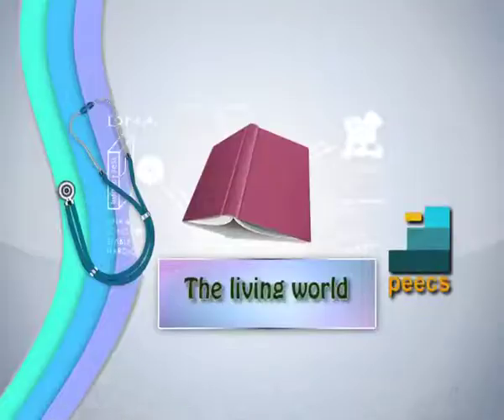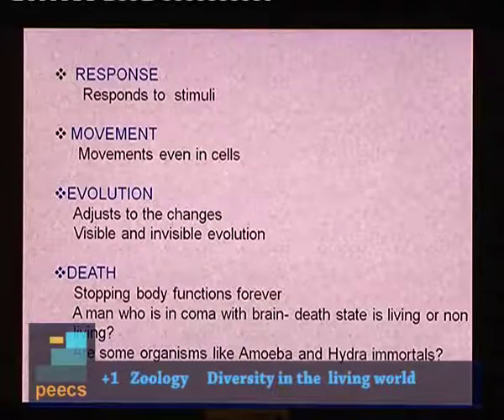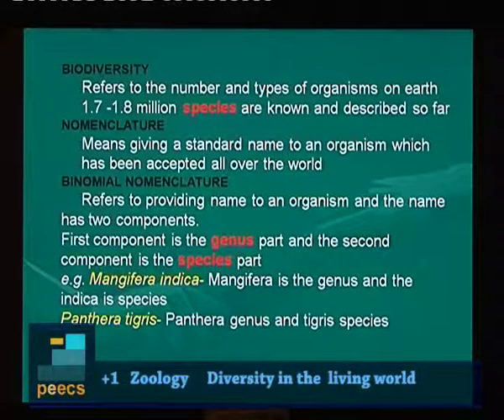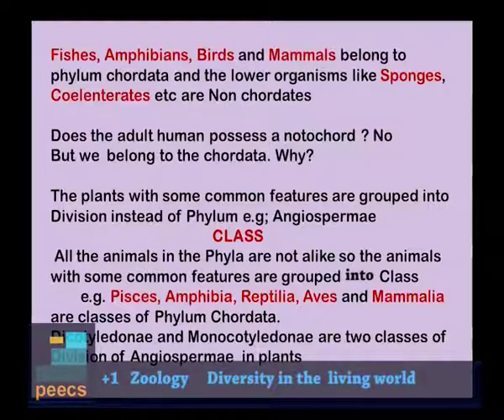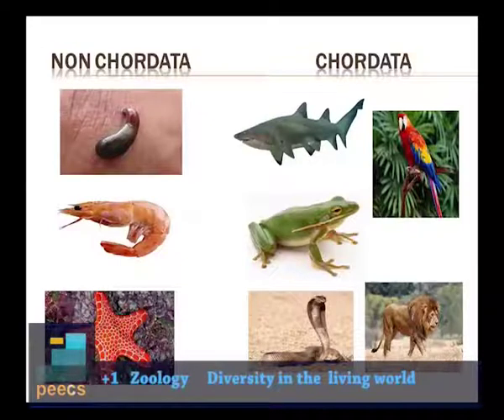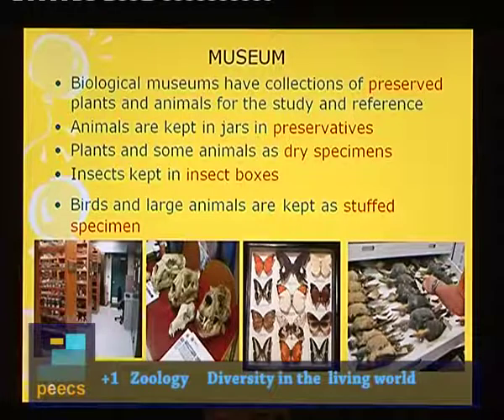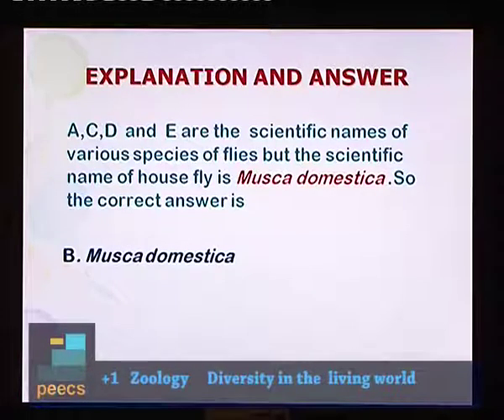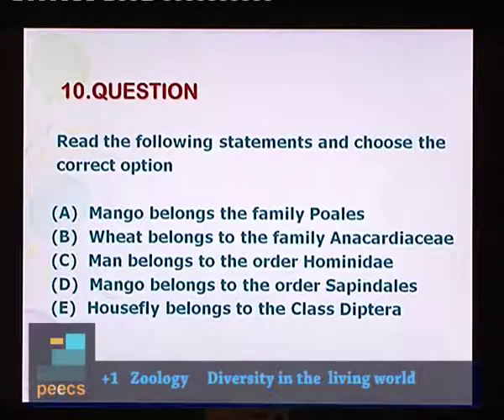PEECS Plus One Zoology Diversity In Living World characters Of living Organisms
Public Entrance Examination Coaching Scheme (PEECS), VICTERS Educational channel, Government of Kerala, One Zoology Diversity In Living World characters Of living Organisms By Abdulla.